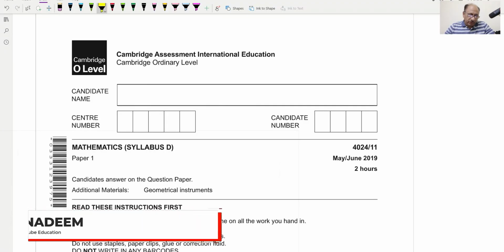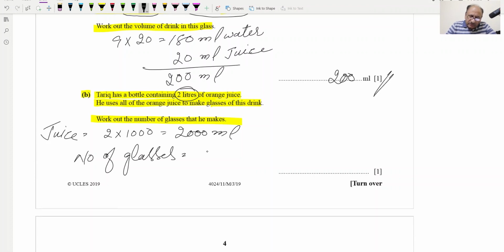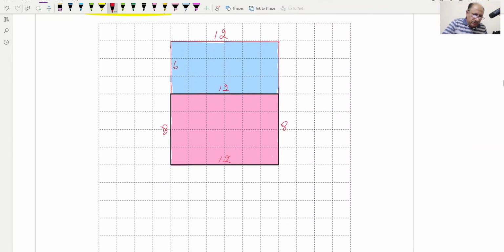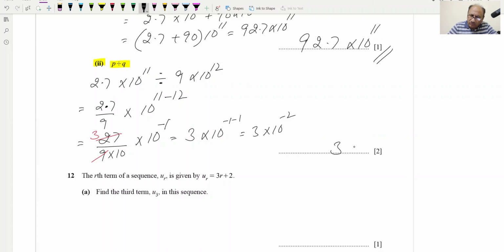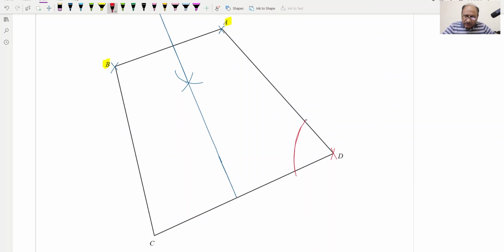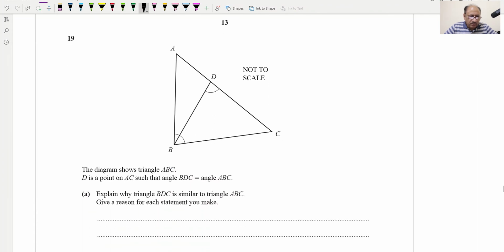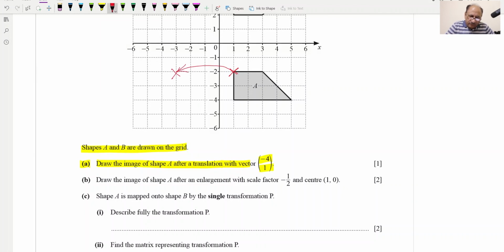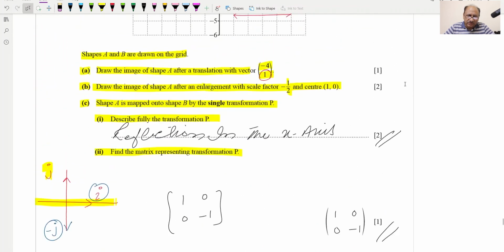4024/11/M/J/19| Worked Solutions | 2019 IGCSE Maths Paper (SYLLABUS D) #4024/11/MAY/JUNE/2019 #4024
Timestamps:
- Start 00:00
- Question 01 0:24
- Question 02  3:06
- Question 03  5:51
- Question 04  8:00
- Question 05  9:26
- Question 06  12:27
- Question 07  14:10
- Question 08  18:05
- Question 09  30:25
- Question 10 30:25
- Question 11 25:16
- Question 12  35:52
- Question 13  37:17
- Question 14  44:32
- Question 15  48:55
- Question 16  50:31
- Question 17  51:29
- Question 18  55:00
- Question 19 58:25
- Question 20 1:04:16
- Question 21  1:09:51
- Question 22  1:15:48
- Question 23  1:17:41